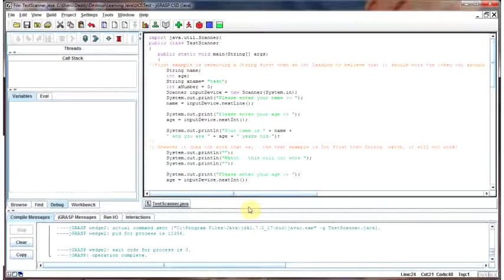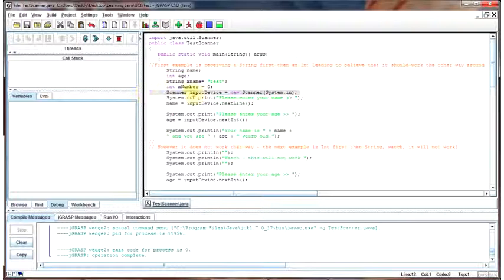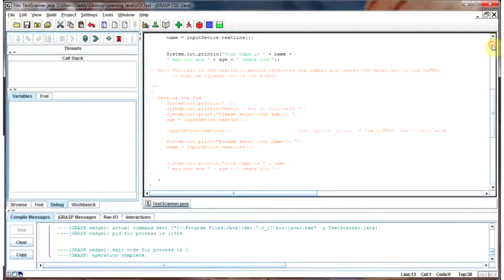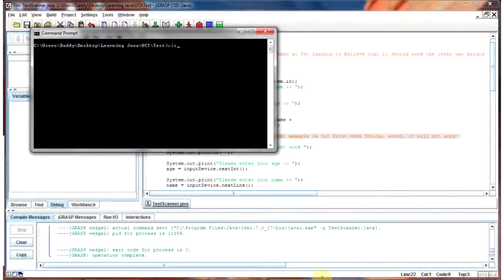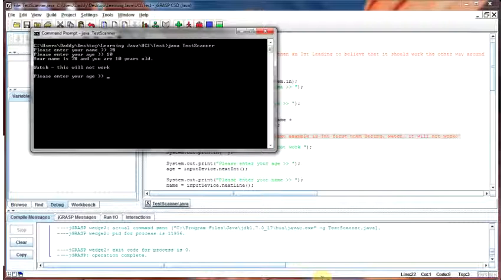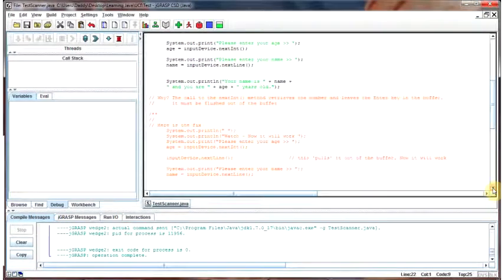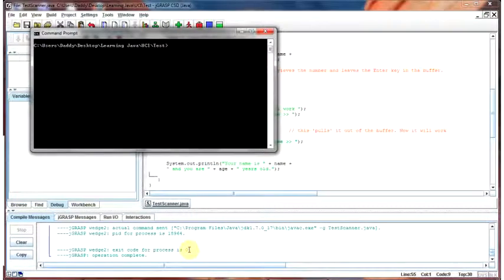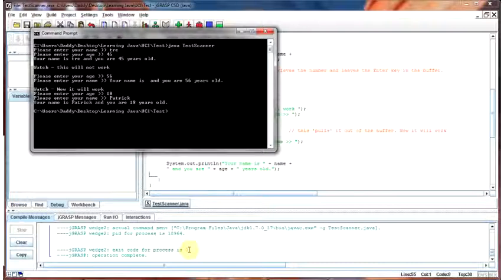Patrick Martyn - Java; Scanner1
Java Scanner - a trap and a fix